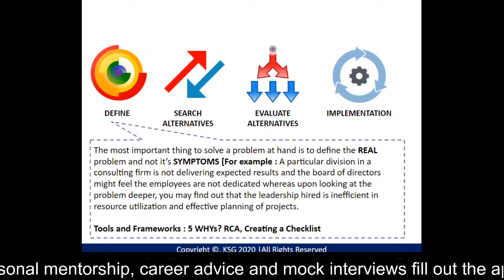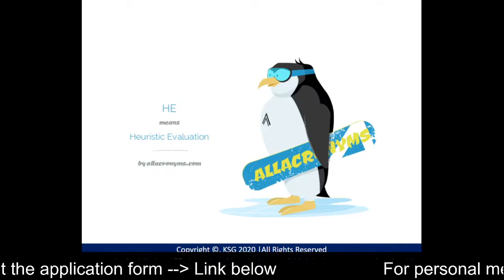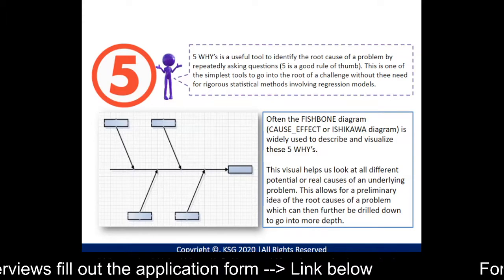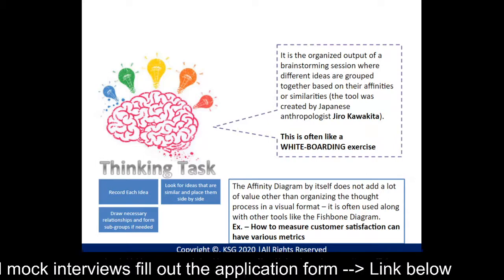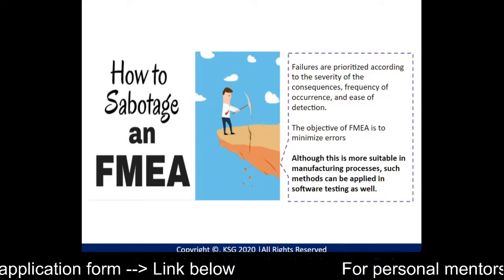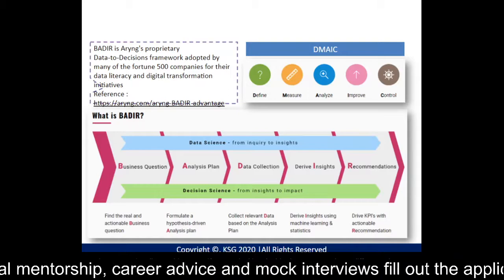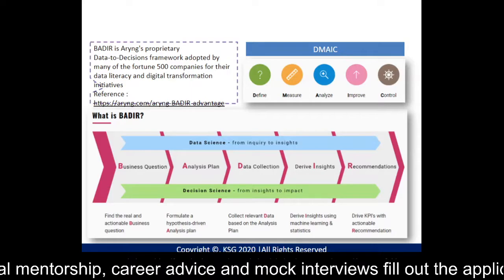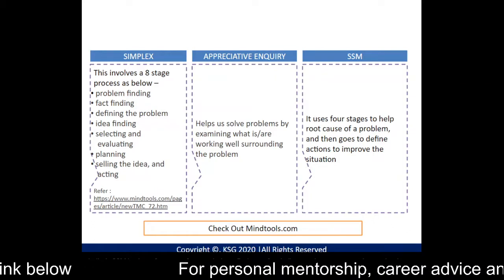Data Analyst | Master problem solving with easy techniques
Often in our daily lives we try to solve some problem or the other. And I personally try to refrain from using the term ‘Problem’ and instead call it a ‘challenge’ rather.
The problems we solve could be huge or small, may be for our own purposes or for a business. No matter how large or small they could be, a fundamental task of a manager having access to all required data is to be able to use the right set of tools and techniques to solve these challenges quickly and effectively.

It would be great to hear your thoughts on the content and if you would like us to cover any specific topic, don't hesitate to drop a comment in the comments section below.